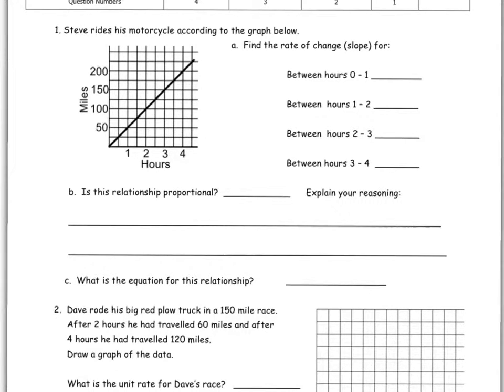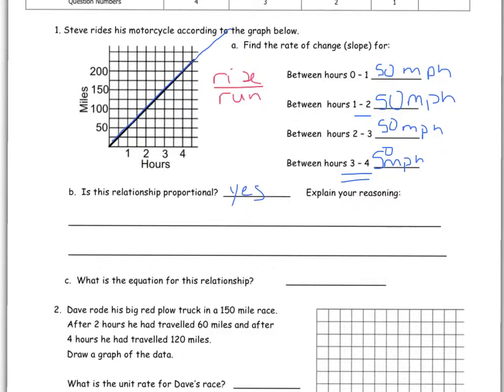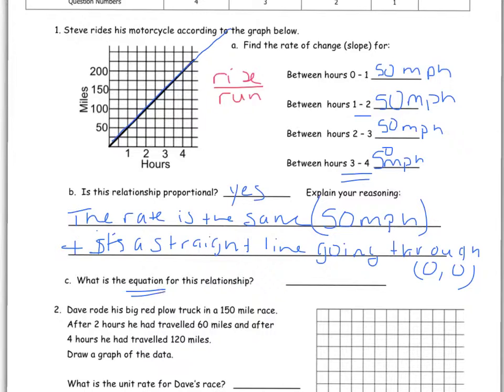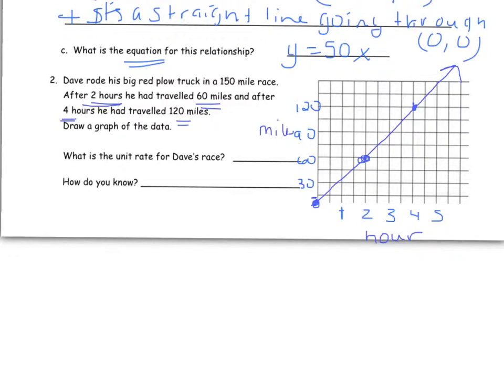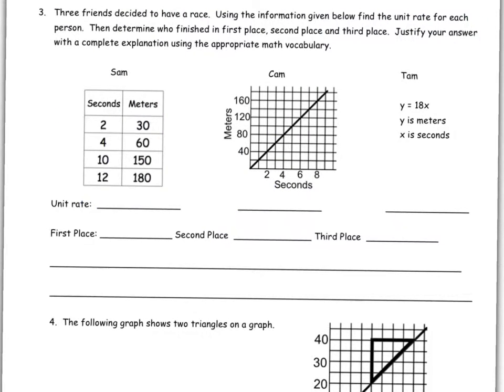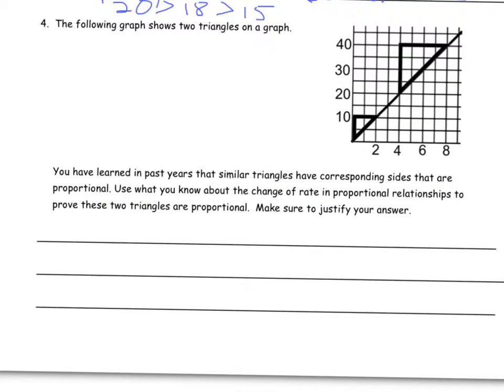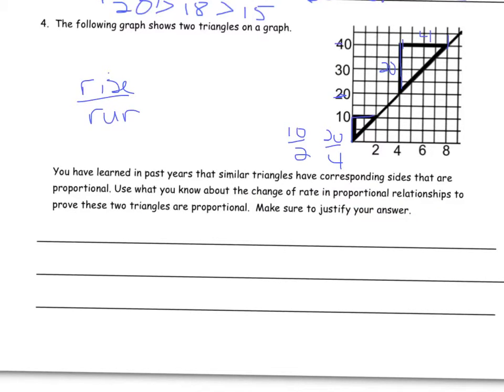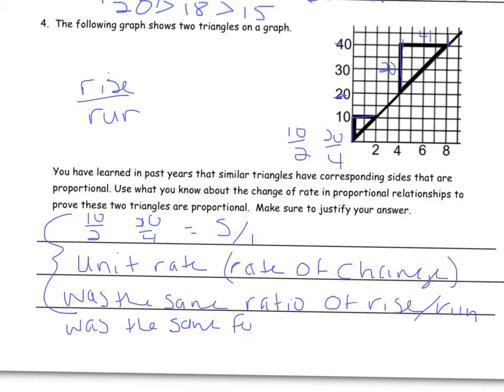Proportions FA answers